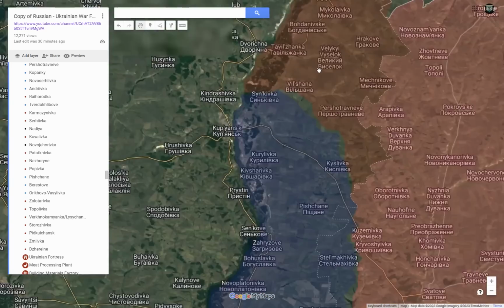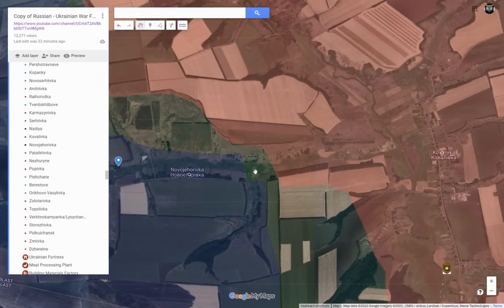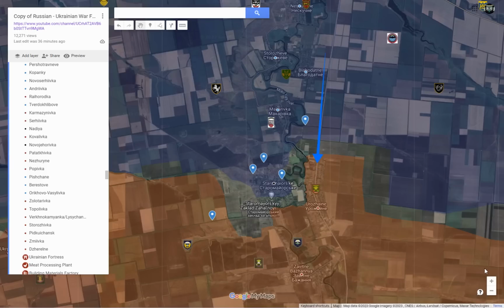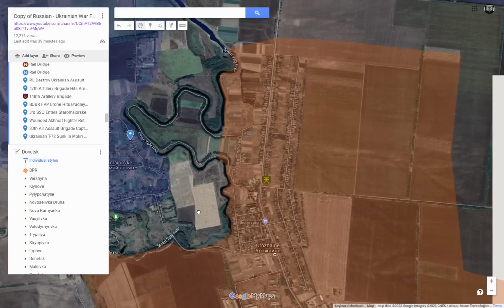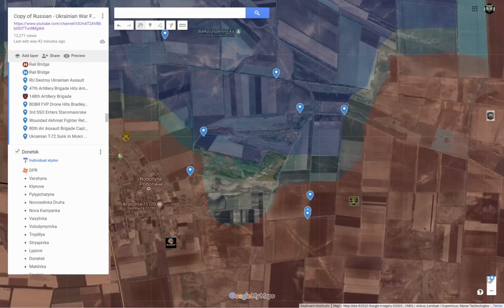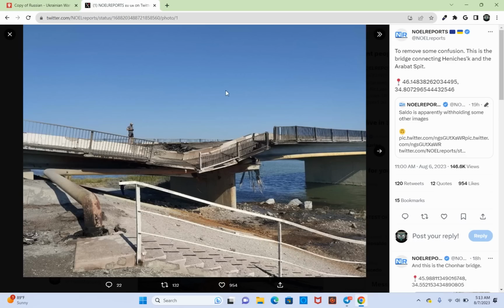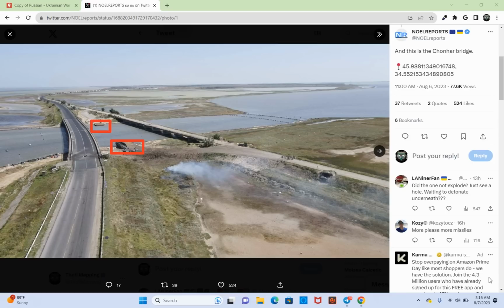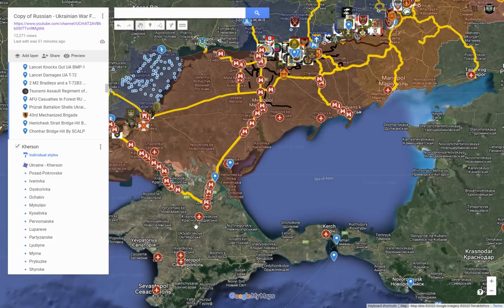WAR UPDATE: Russia Advances Towards Synkivka, Ukraine Advances Towards Karmazynivka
Link to my map (in progress), all the videos I talk about are linked there

0:00 Kupyansk
1:31 Zherebets Bridgehead
5:08 Zaporizhia
11:06 Crimean Strikes